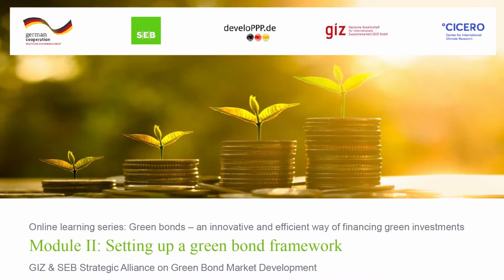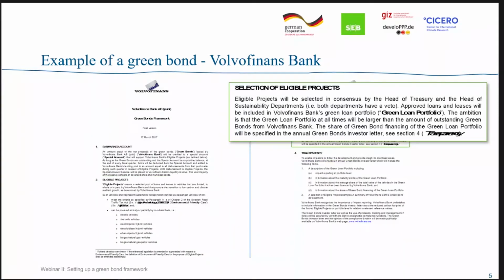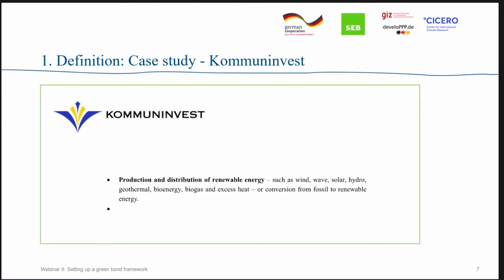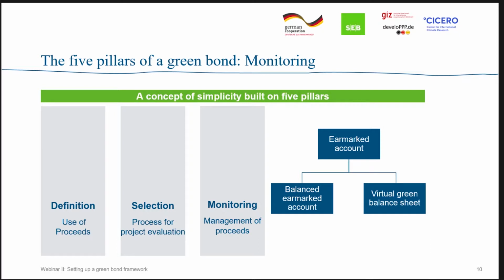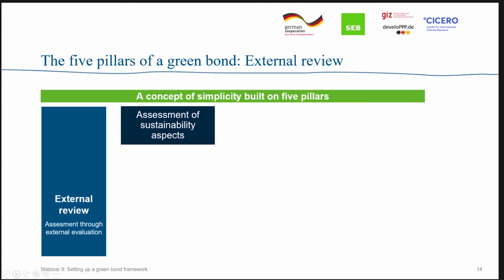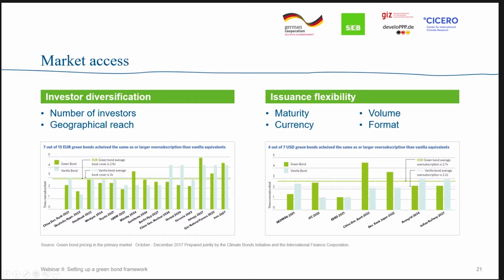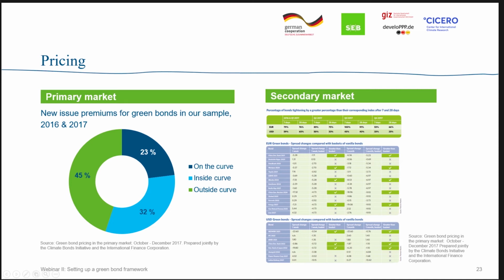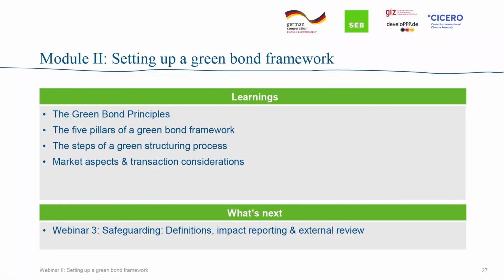Green bond online learning series – Module 2: Setting up a green bond framework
This is the second of three green bond online learning videos, which will explain to you the Green Bond Principles and how to structure a green bond issuance.

After completing this module, you will understand how to apply the Green Bond Principles to set up a robust green bond framework based on the five core pillars. Moreover, you will learn about the steps of the green structuring process, including key market aspects such as market access, liquidity, pricing, allocation and marketing.

For more information on the external review and impact reporting, watch module 3: Safeguarding – Definitions, external review & impact reporting

This green bond online learning videos were jointly developed by the German Corporation for International Cooperation (GIZ), the Swedish bank SEB and the Centre for International Climate Research – Oslo (CICERO). For further information on the initiative please refer